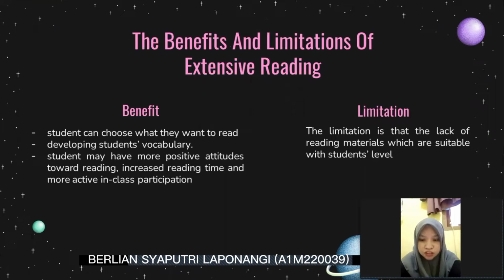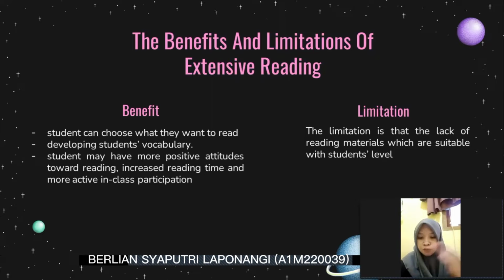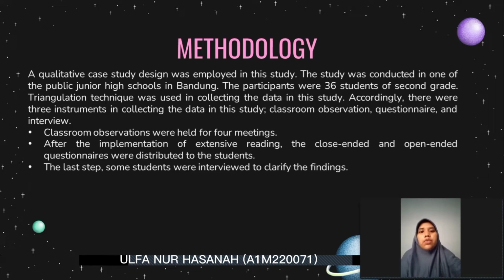THE USE OF EXTENSIVE READING IN TEACHING READING_GROUP 7_CLASS A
GROUP 7
1. ENDANG SUPRIATIN (A1M220005)
2. SUHARMIN MEILANI (A1M220025)
3. BERLIAN SYAPUTRI LAPONANGI (A1M220039)
4. NUR HIDAYANTI YULIA RAKHMI (A1M220055)
5. ULFA NUR HASANAH (A1M220071)
6. ARINI WIDYA AGUSTINA (A1M220085)
7. FITA RAMADHANI (A1M220099)
8. SHAGITA ASTRIA REZKIYAH (A1M220121)